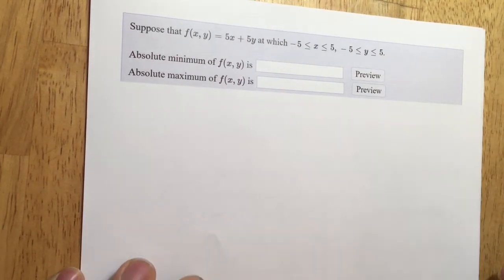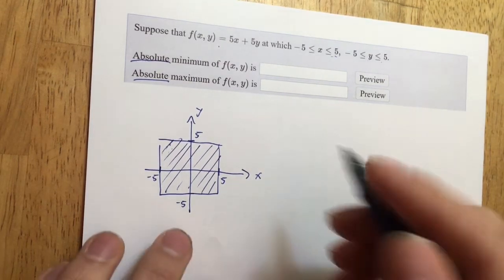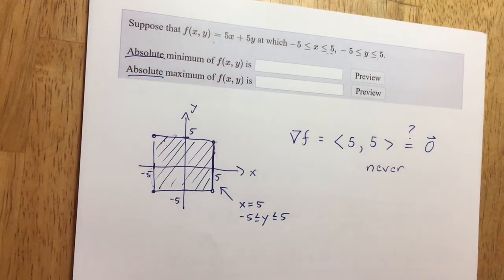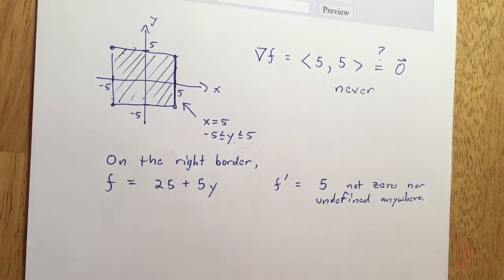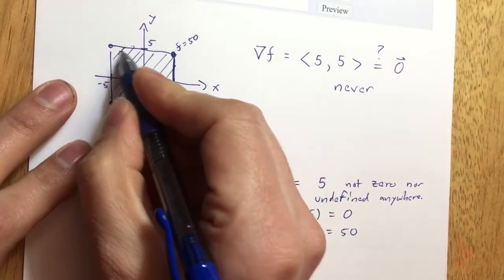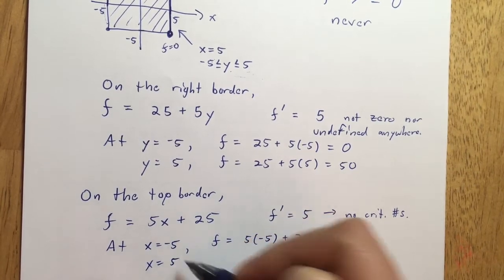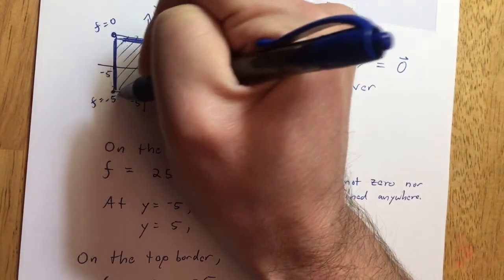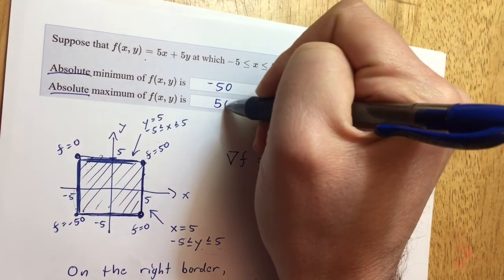Absolute max/min over a rectangle